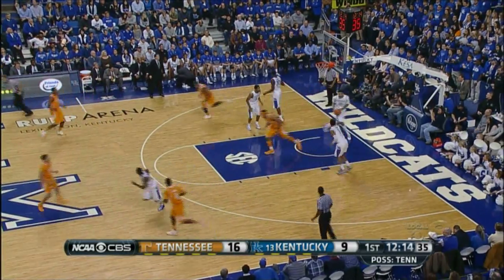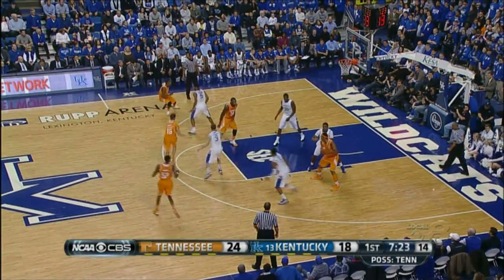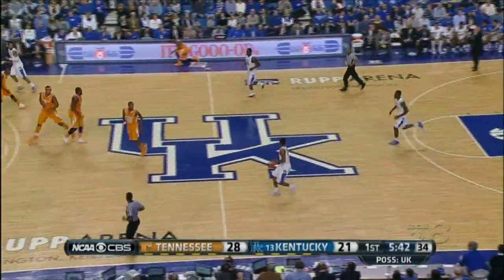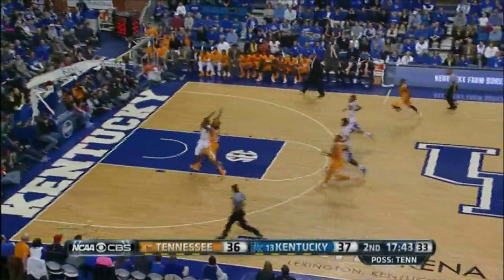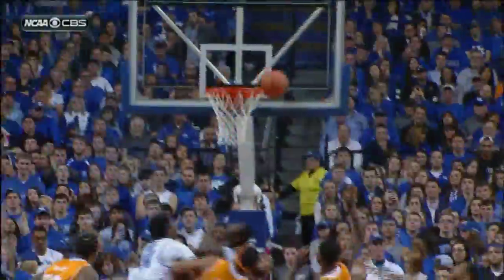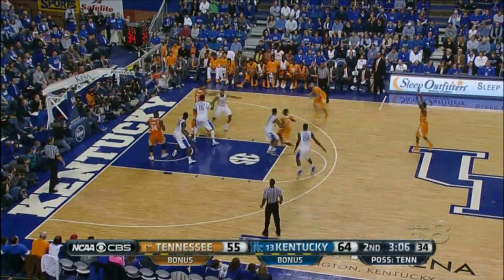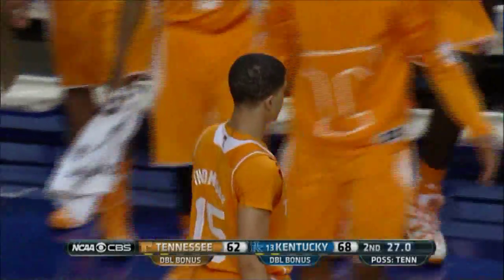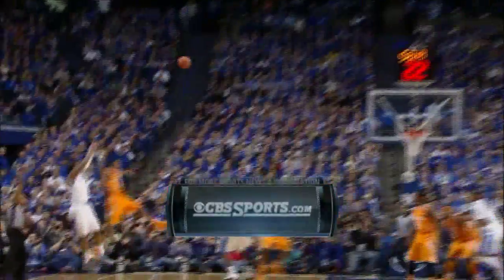Tennessee Basketball Highlights at Kentucky (1/18/14)